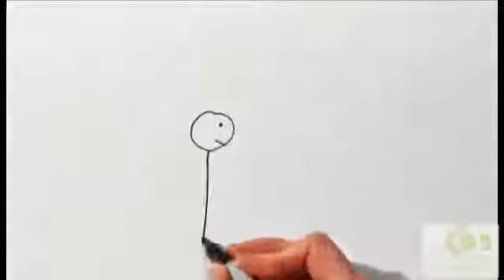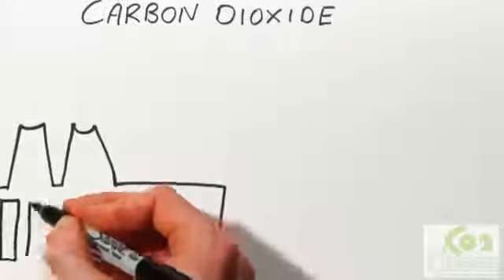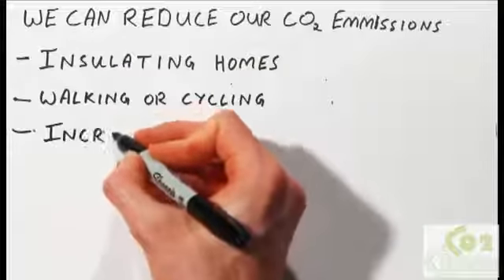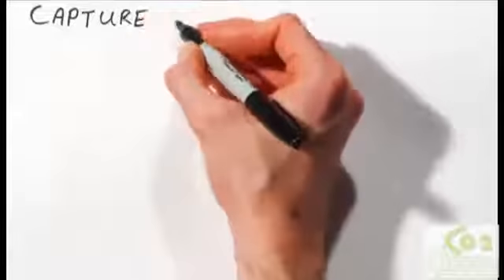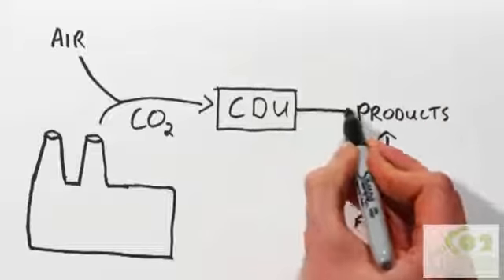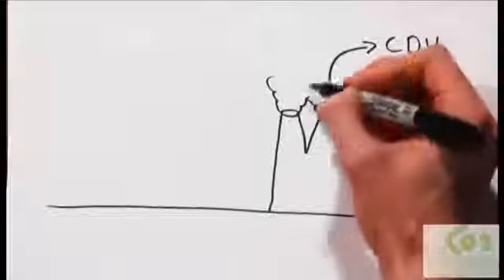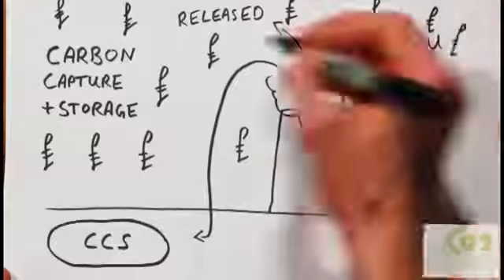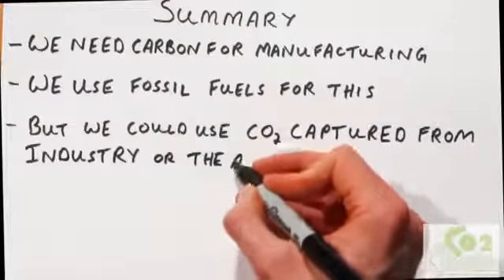ARCHIVE: What is Carbon Dioxide Utilisation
An introduction to Carbon Dioxide Utilisation.